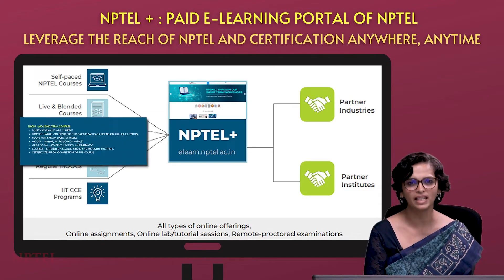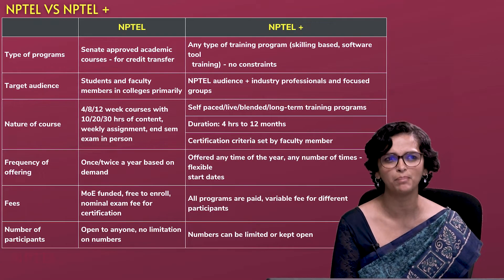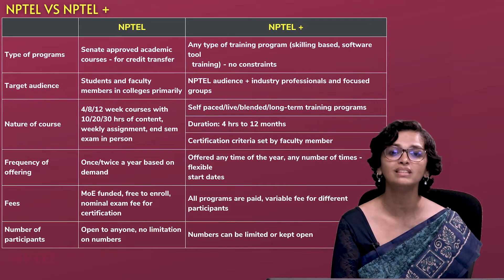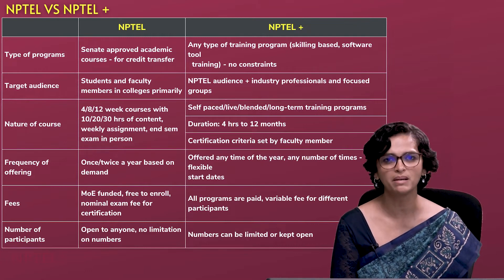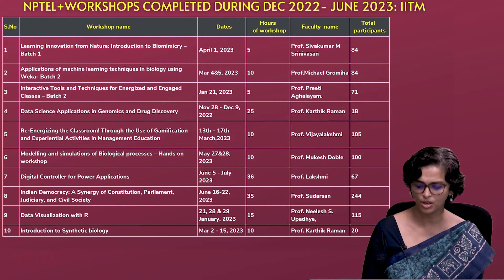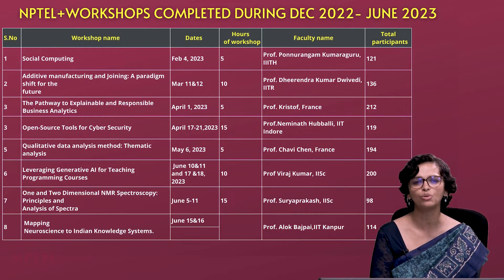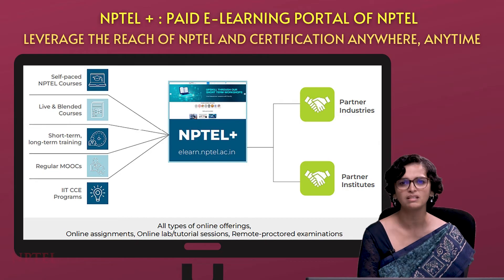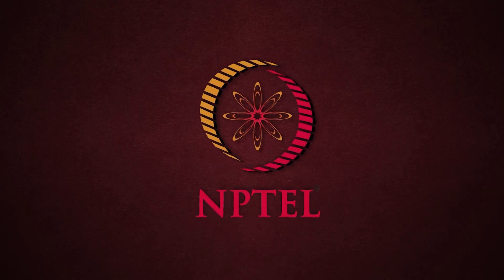NPTEL+ portal Self paced courses and short term training programs | NPTEL Awareness E-Workshop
NPTEL+ portal  Self paced courses and short term training programs